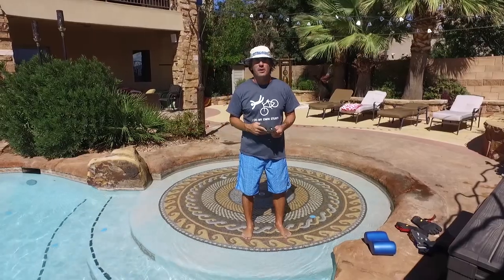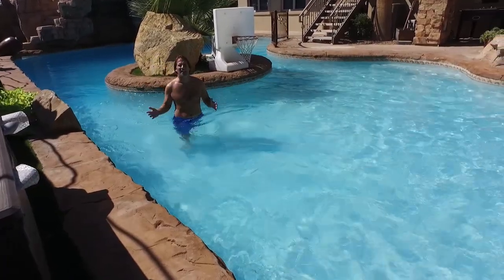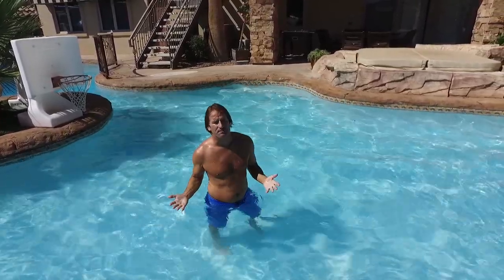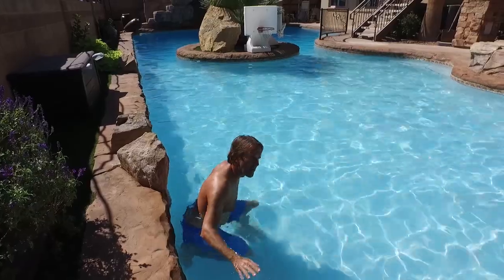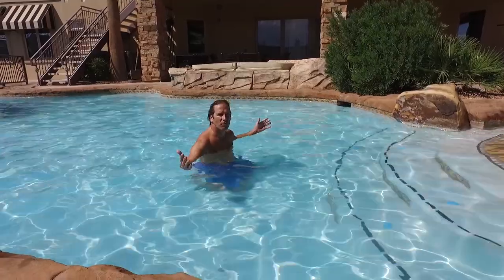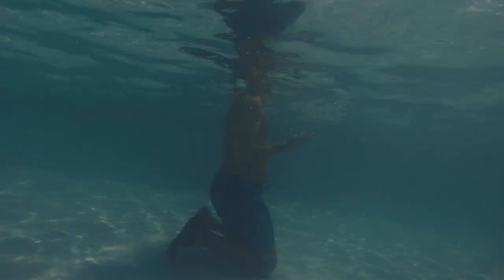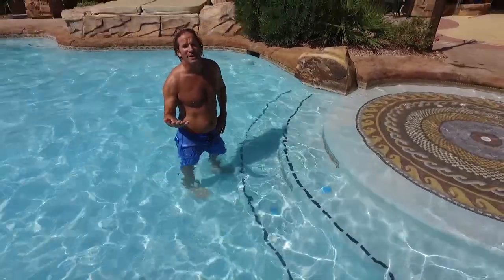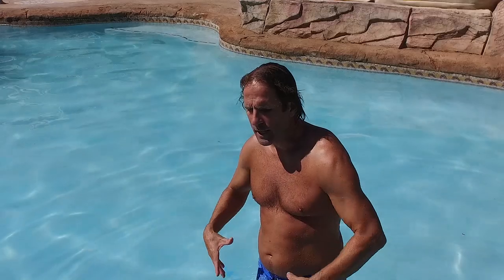Pool Exercises for Seniors